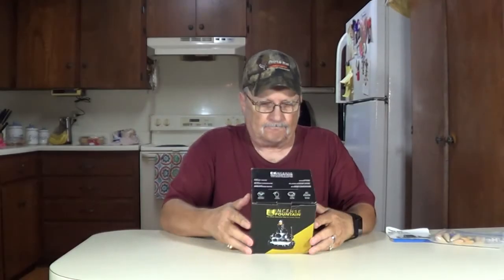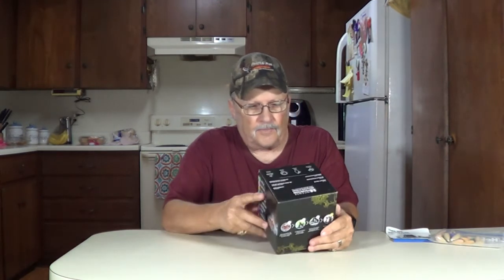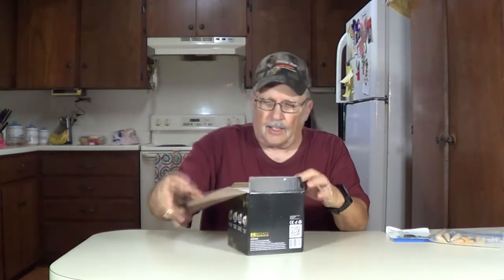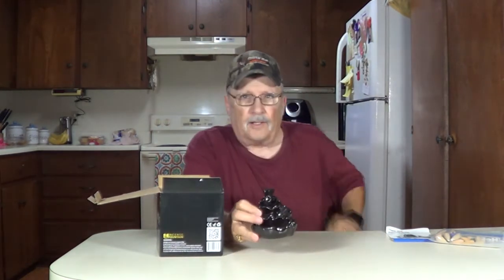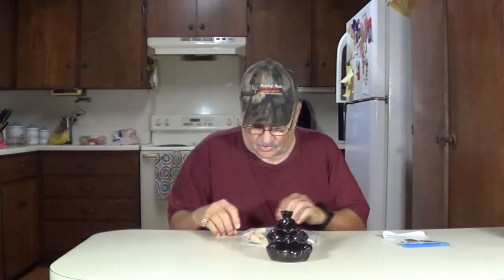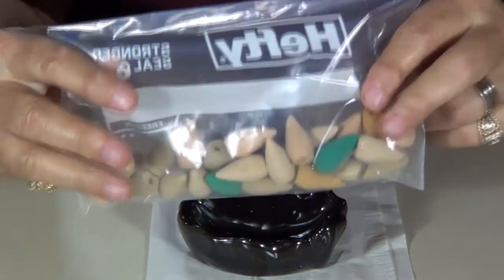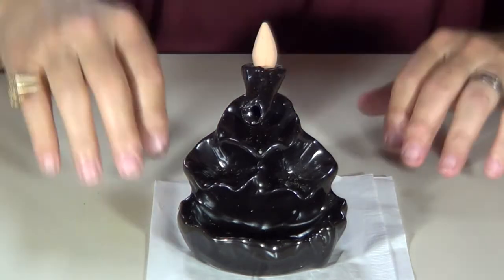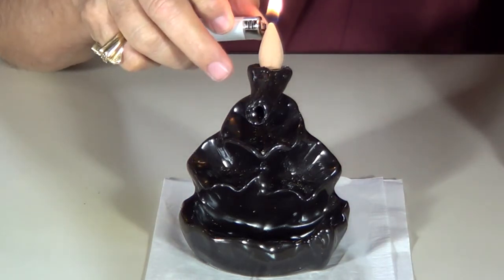Incense Fountain Unbox and How To Use It Water Fall?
It says it reduces stress, slow Heart Rate, Lower Blood Pressure,
Slow Your Breathing Rate, Imprive Digestion, Maintain Normal
Blood Sugar Level, Reduce the Activity of Stress Hormones.

I don't know if it does all this but it does smell good and is fun to
watch the smoke make a water fall into the fountain.

It comes with 10 Different Cones:

Apple
Sakura
Lily
Rosemary
Wormwood
Gardenia
Rose
Lavander
Tulips
Agilawood